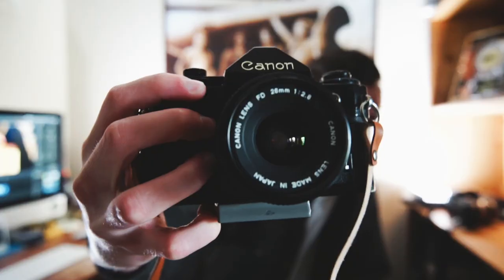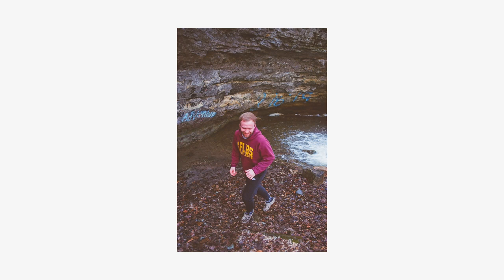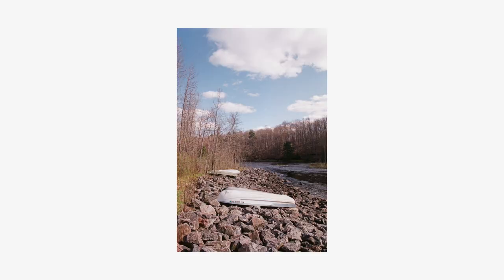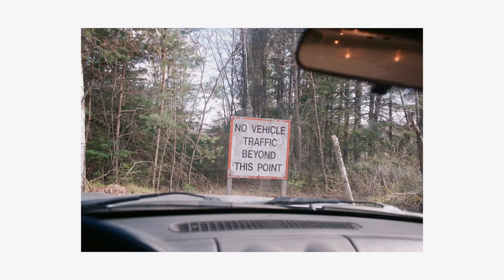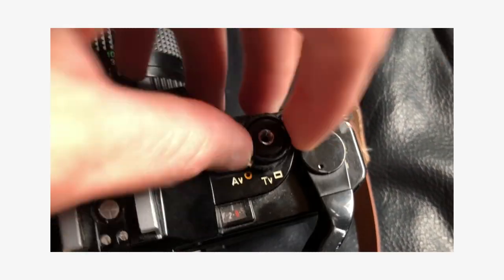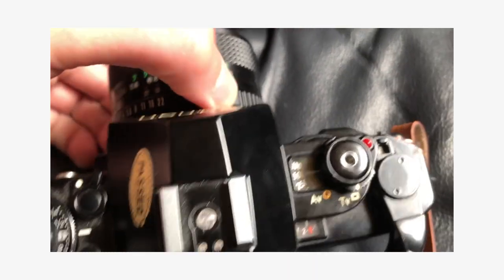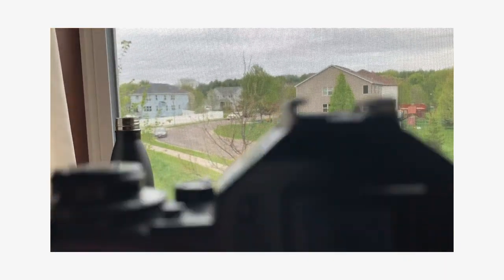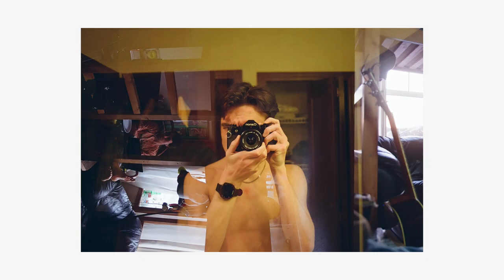Canon A-1 Review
*please consider sharing with a friend*

*DO NOT ATTEMPT/TRY URBEX*

humor is our game

not serious explorers, we do it for the adventure

OUR GEAR;

ERICS SETUP:
Camera(s): Sony. A7II, Sony A6300
Lens(es): Sony Zeiss 16-35mm f4, Sony 50mm F1.8, Meike 12mm f/2.8
Bag: lowpro Tahoe BP150, Lowpro Flipside Trek BP 450 AW

MYLES' SETUP:
Camera: Panasonic G7
Lens: 14-48mm Kit Lens
Action Camera: GoPro Hero3+ Black
Bag: Lower Tahoe BP150

outro - Worst guys - Childish Gambino